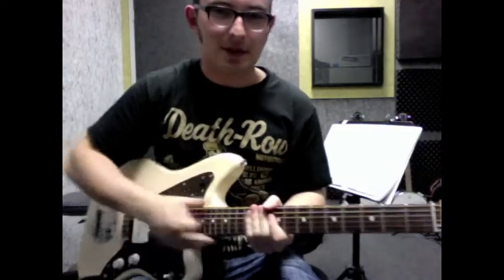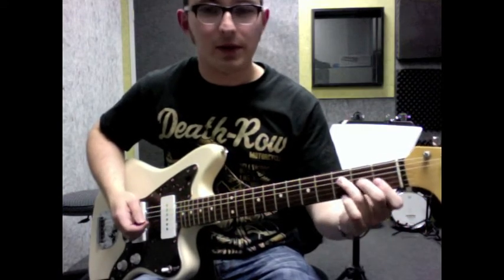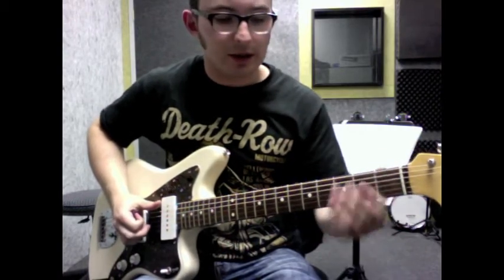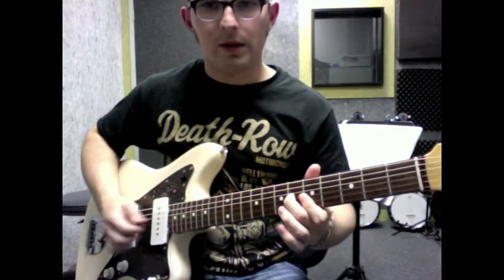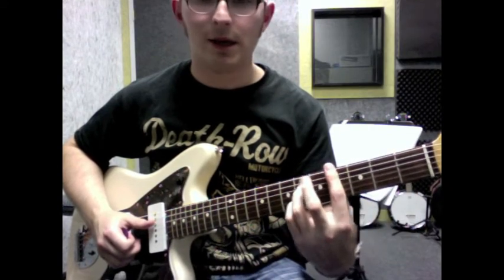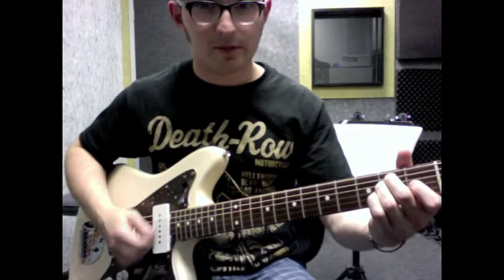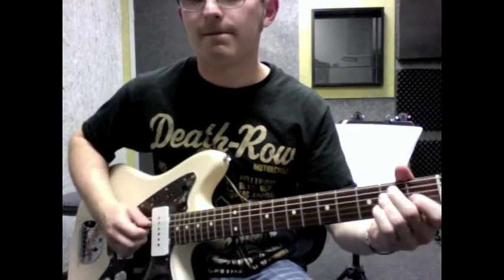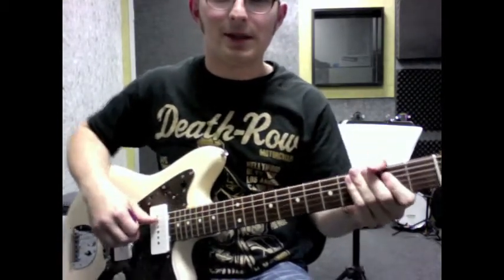Psychobilly Guitar - Cool 50s licks - Adrian Whyte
A video lesson on incorporating that cool 50's vibe into your psychobilly riffs!